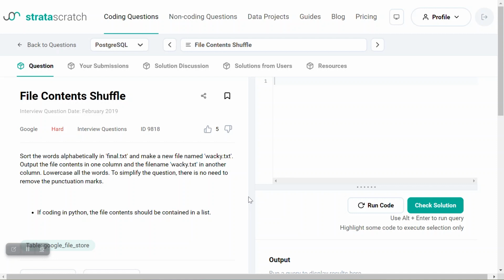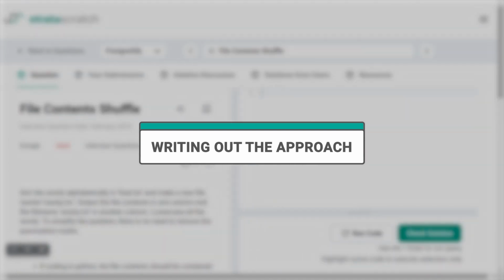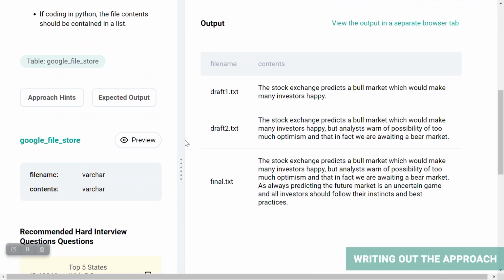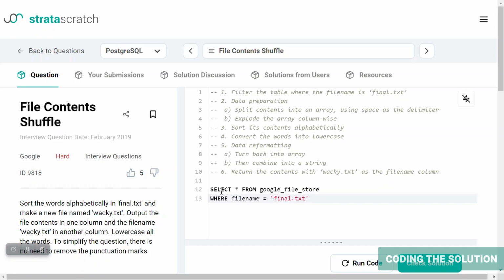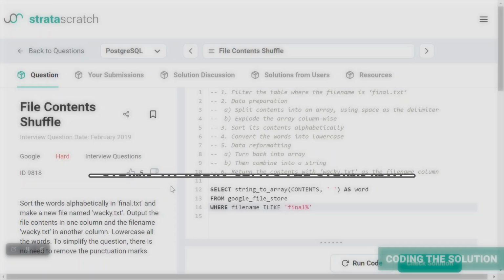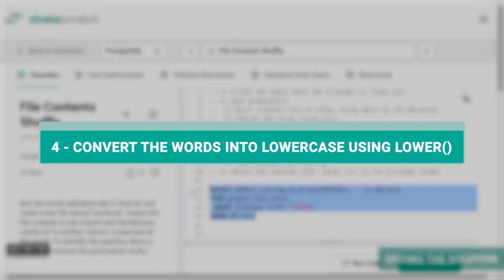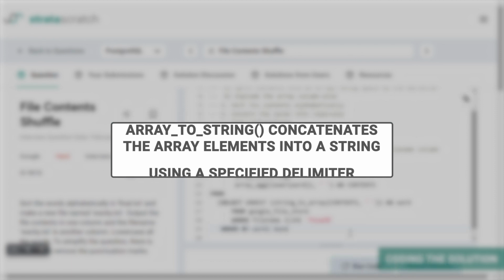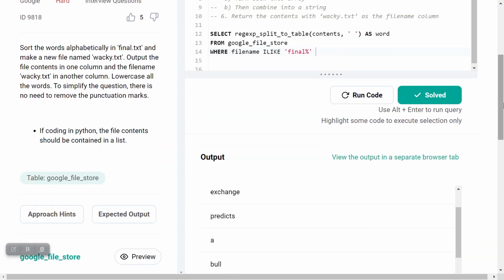Solving a Tricky Google SQL Question with String Manipulation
In this video, we'll tackle Google's 'File Contents Shuffle' hard SQL interview question that requires string manipulation skills. This tutorial will walk you through each step, including reformatting the data so that it can be easily manipulated, and aggregating the rows again. By the end of this video, you'll have a better understanding of how to manipulate strings in SQL, which is an essential skill for any data scientist.

Go to the question through the link below and follow along with me👇

Timeline:

Intro: (0:00​​​)
Interview Question: (0:32)
Exploring and understanding the dataset: (0:46)
Writing out the approach: (1:36​​)
Coding the solution: (3:22)
Conclusion: (​7:22)

About The Platform:

I'm using StrataScratch a platform that allows you to practice real data science interview questions. There are over 1000+ interview questions that cover coding (SQL and python), statistics, probability, product sense, and business cases.

So, if you want more interview practice with real data science interview questions, All questions are free and you can even execute SQL and python code in the IDE, but if you want to check out the solutions from me or from other users, you can use ss15 for a 15% discount on the premium plans.